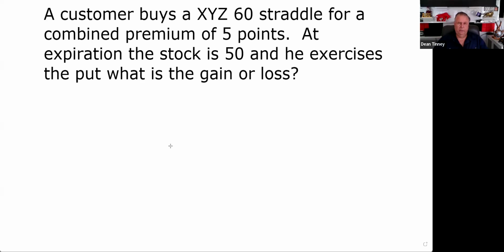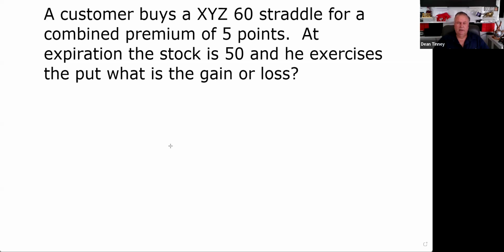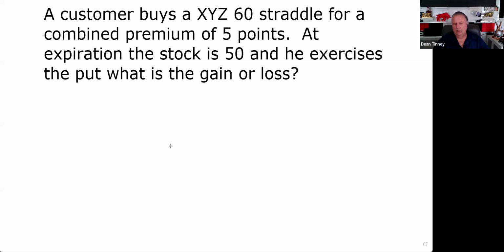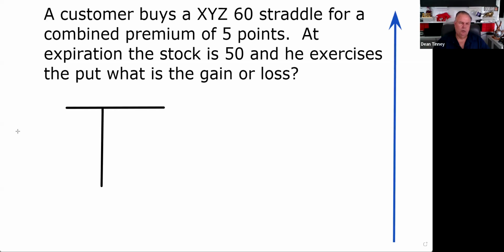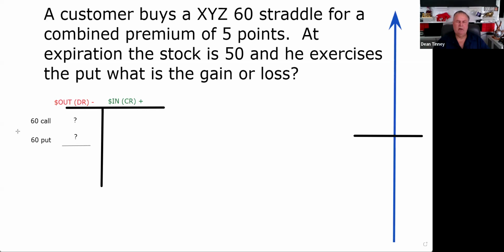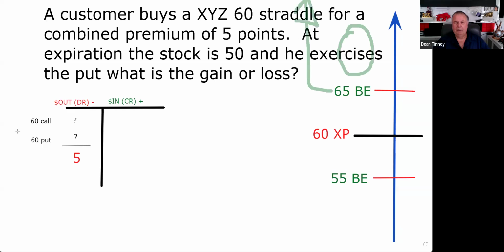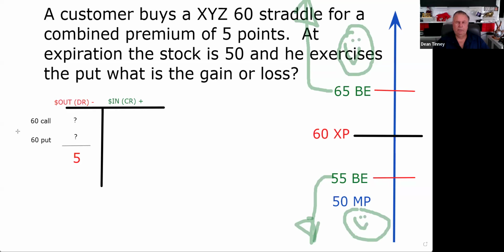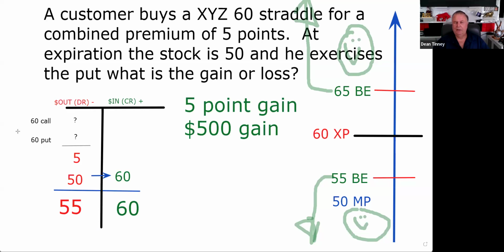Buy a 60 straddle for 5 points..... Series 7 Exam Prep